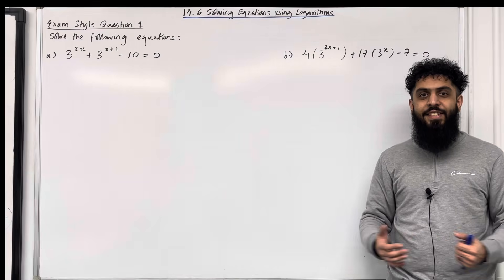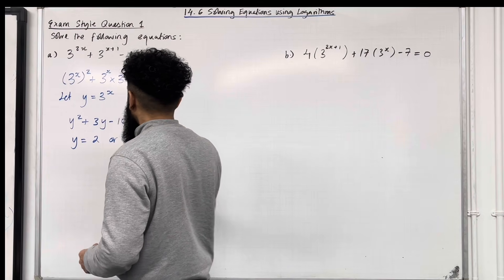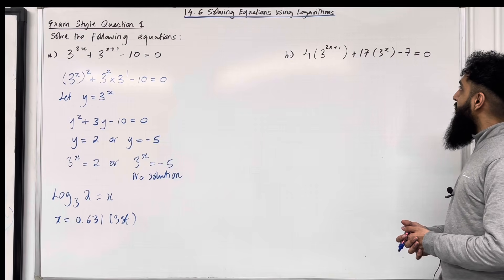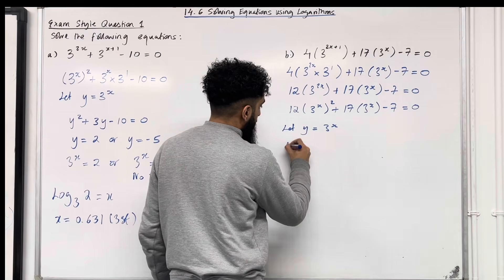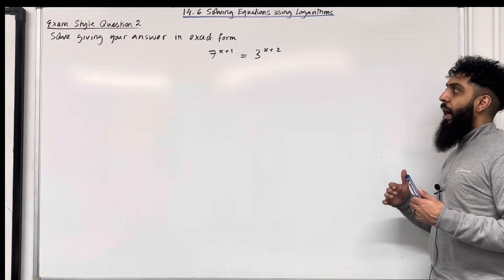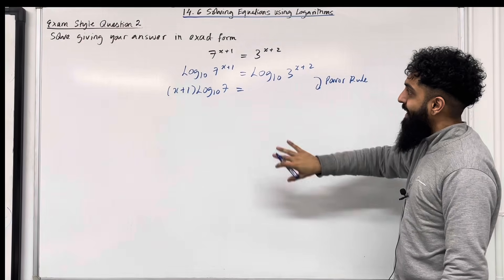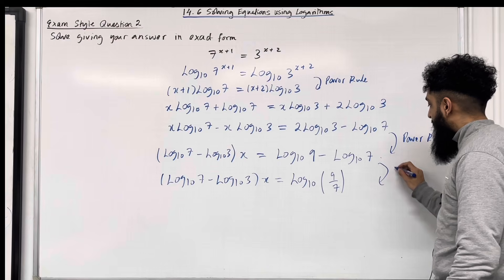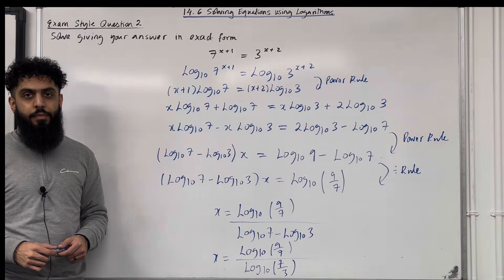Edexcel AS Level Maths: 14.6 Solving Equations using Logarithms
In this video I cover:

1. Solving exponential equations
2. Solving exponential equations by rewriting it as a quadratic
3. Solving exponential equations using logarithms